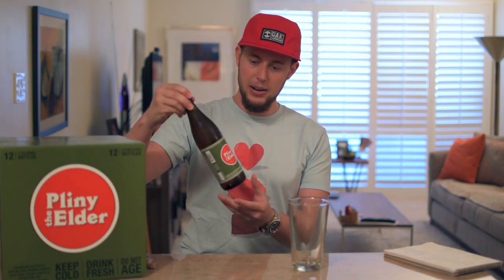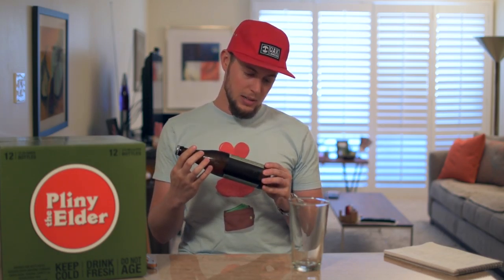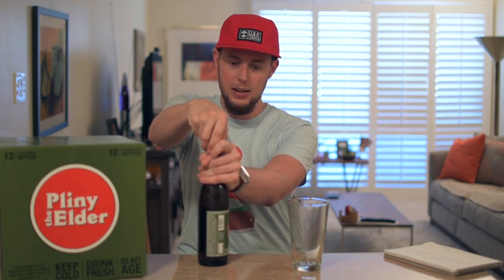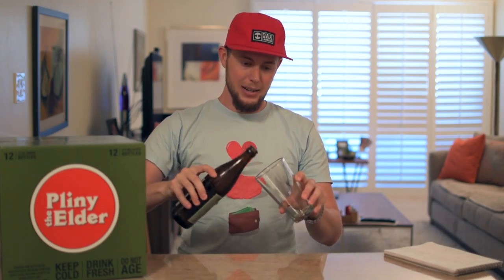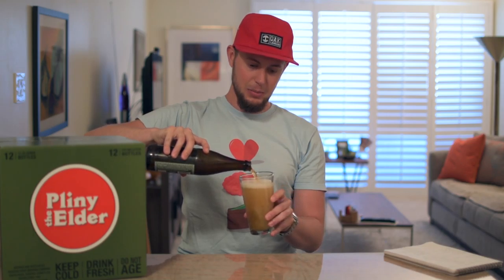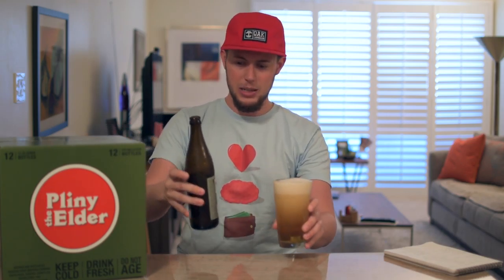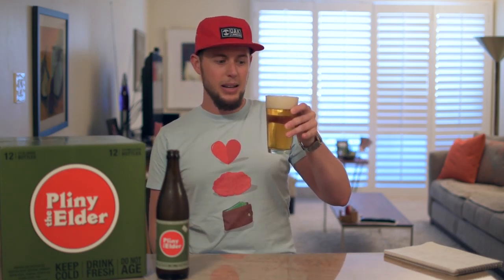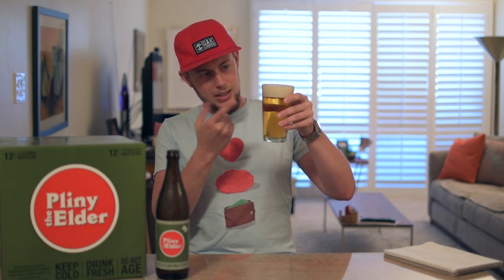Pliny the Elder - Review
Welcome to a special episode of the Enthusiast Experiment. Today we take a look at a beer that needs no introduction. Pliny the Elder. Rated at a perfect 100 by BeerAdvocate, RateBeer, and tons of beer enthusiasts. I was recently lucky enough to visit Russian River Brewing Co. and picked up a 12 pack while there. Be sure to let me know in the comments if you have tried this beer or if you have any recommendations for other great beers you would like to see on the show.